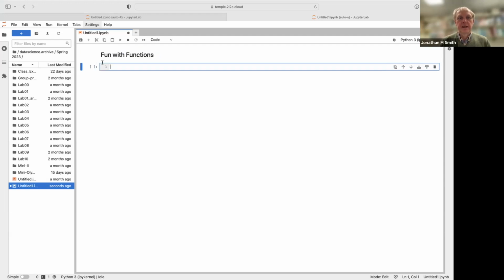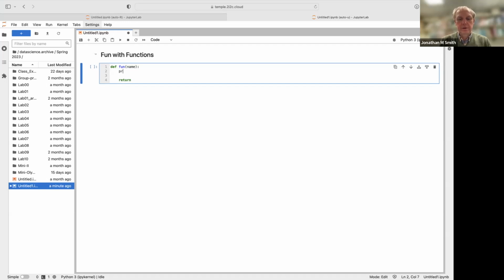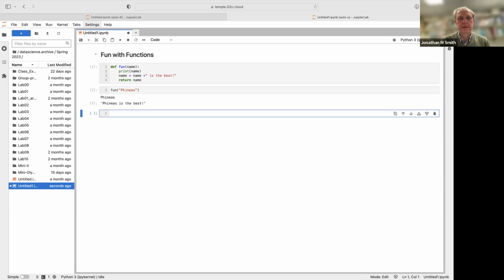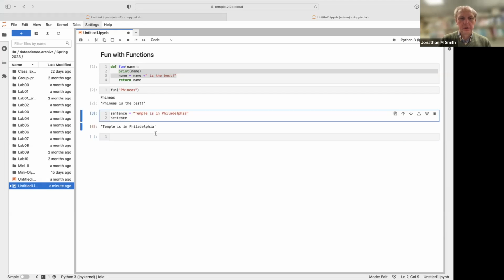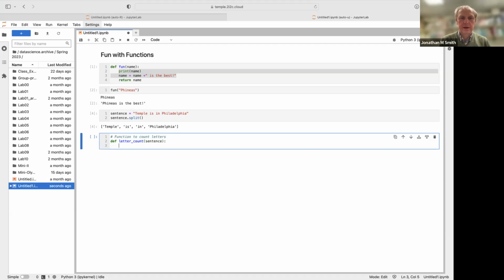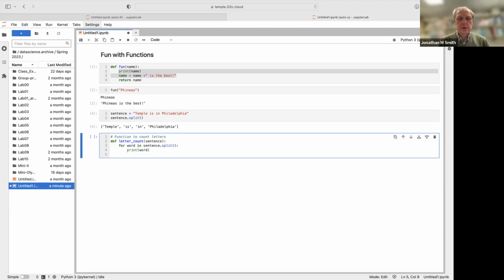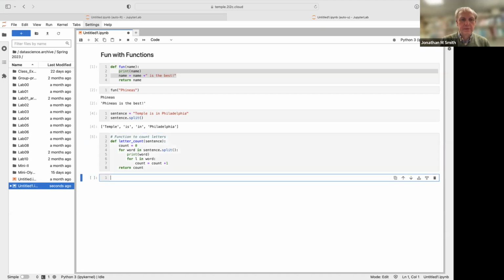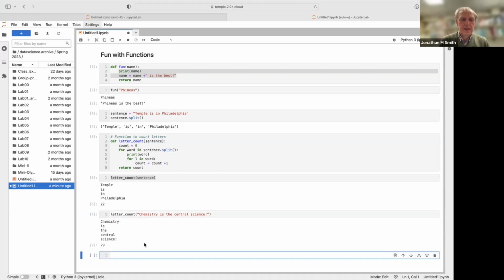Functions are Fun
Python function are powerful and fun.